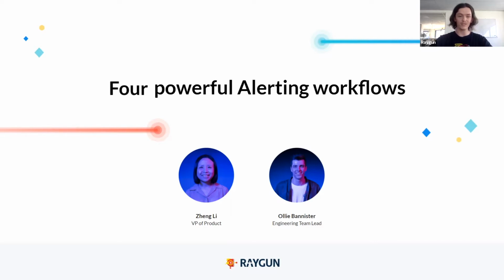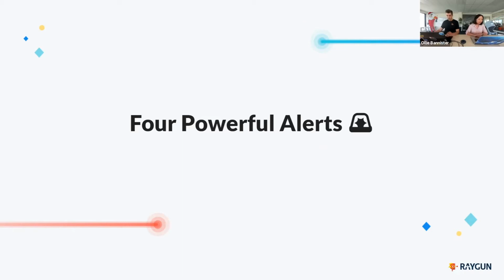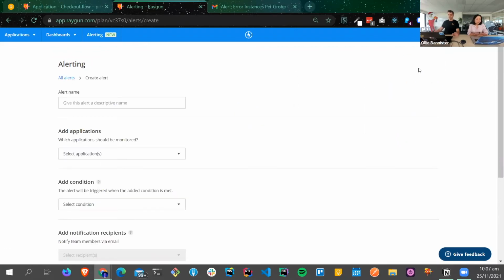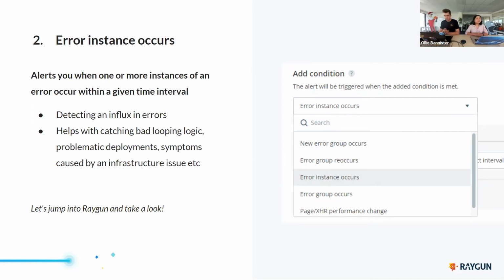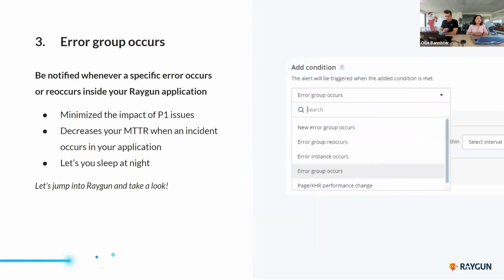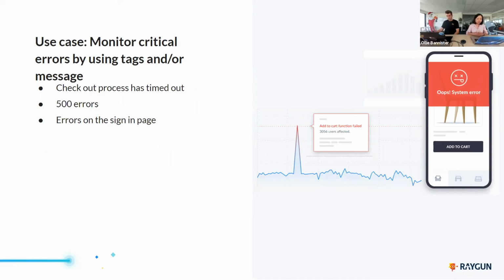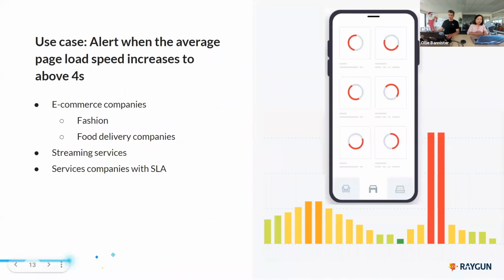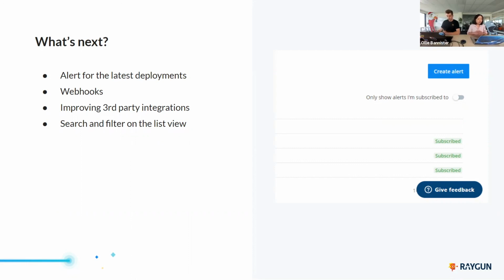Four powerful Alerting workflows with Raygun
Alerting has quickly been ingrained into the incident response workflow at some of the most technically advanced companies in the world. In this webinar, we’re here to empower your team to do the same.